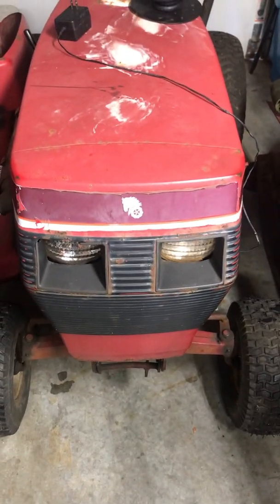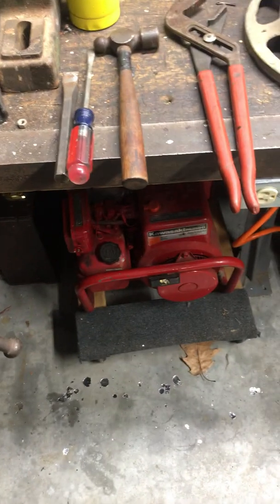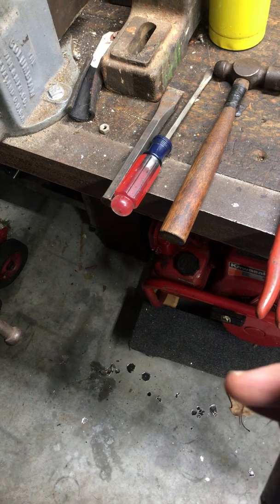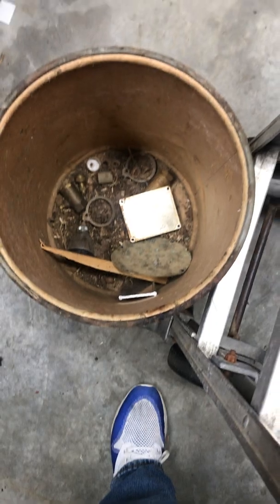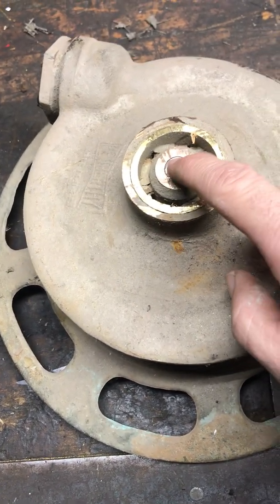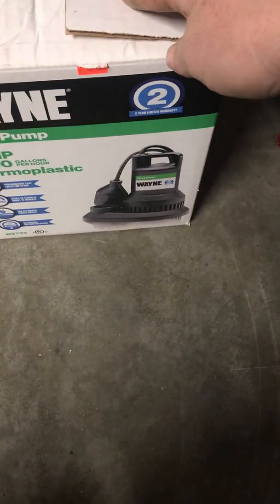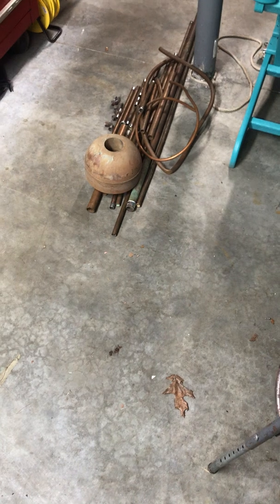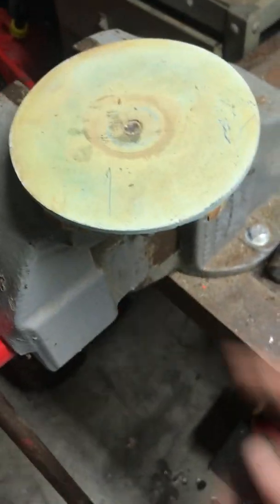How I prepare scrap metal (copper and brass)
Sure there’s some solder left on the pipes and I didn’t pull the valves apart but you get the idea.